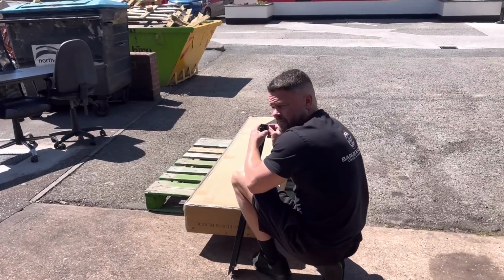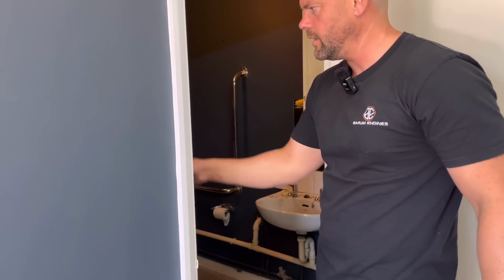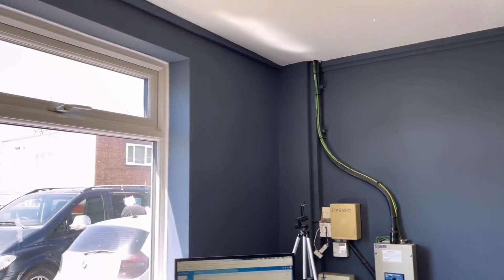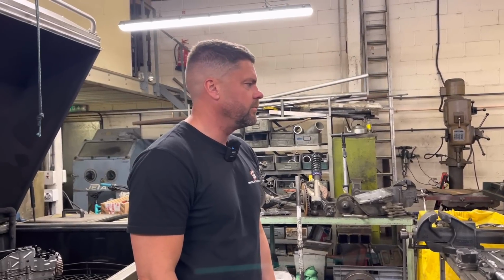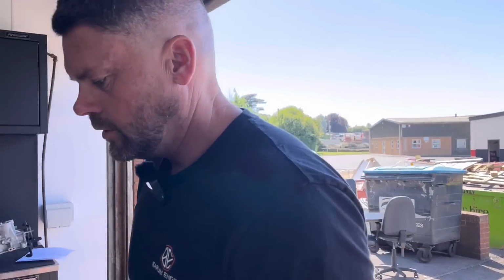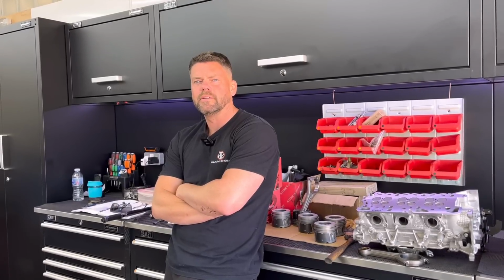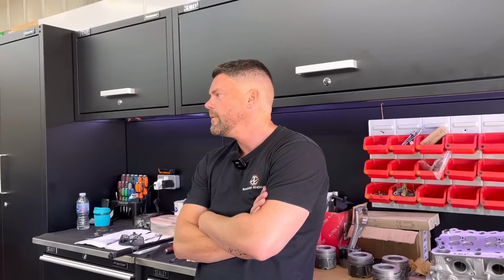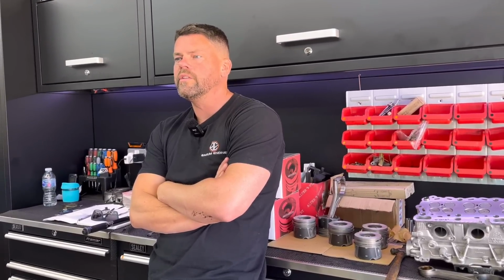“Jaguar engine is a piece of S$t and I’m taking them to COURT!”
Well the offices are coming on a treat and we will soon look cleaner than ever, meanwhile we have an enquiry over a broken Jaguar engine, this time it’s going to court